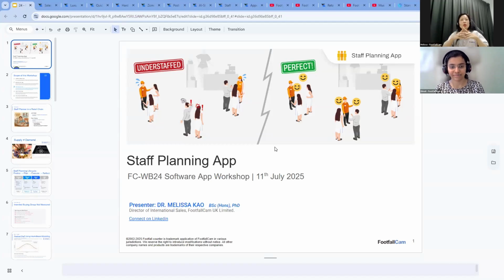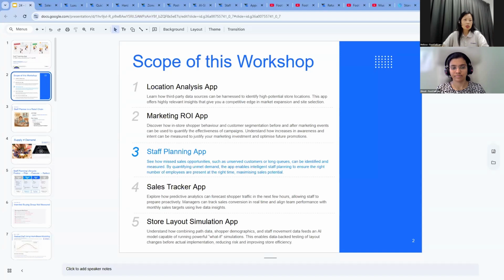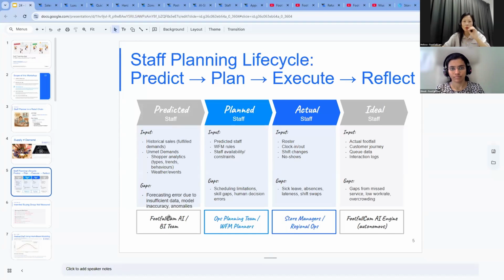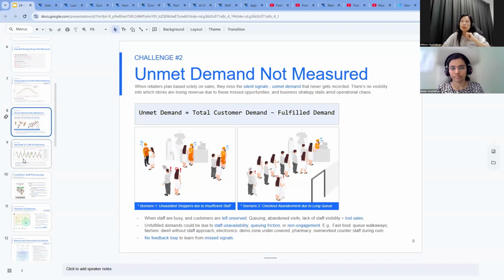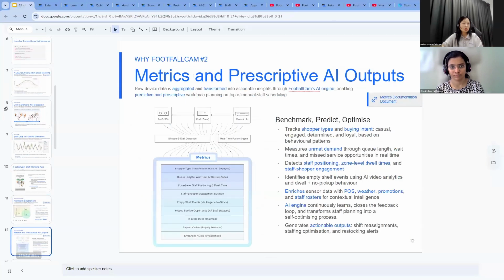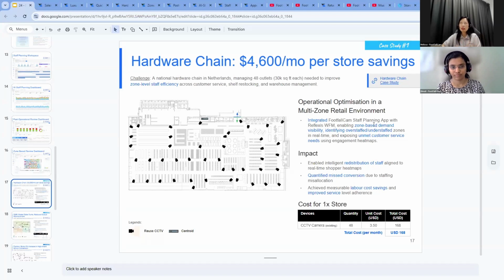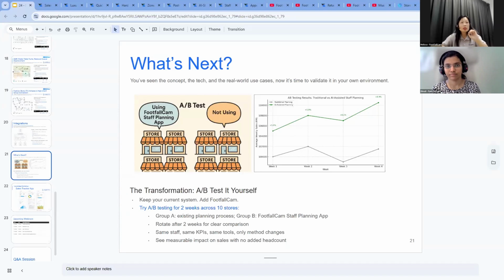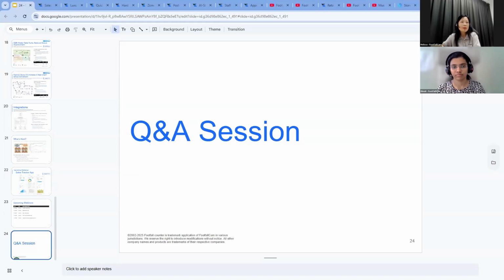FootfallCam Webinar - Staff Planning App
FootfallCam’s Staff Planning App empowers retailers to optimise labour allocation using real-time data and AI-driven demand forecasting. Moving beyond outdated staffing methods based on sales or raw footfall, the app identifies high-intent shopper groups and predicts when and where staffing is truly needed. It integrates with existing WFM systems to provide data-backed roster suggestions, while post-operation reviews quantify unmet demand and missed sales. By aligning staff supply with actual customer demand, retailers can maximise conversion, reduce wasted hours, and improve in-store experience—without increasing payroll. It’s data turned into action—simple, scalable, and immediately impactful.